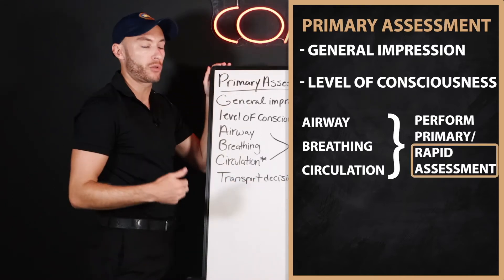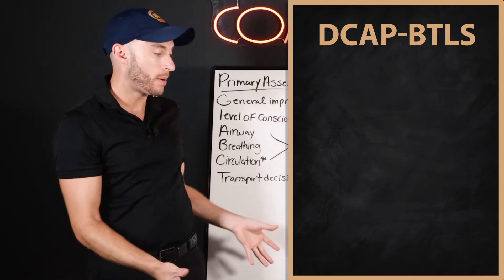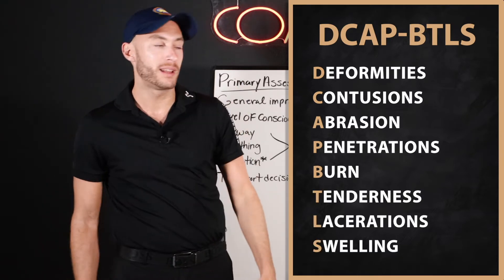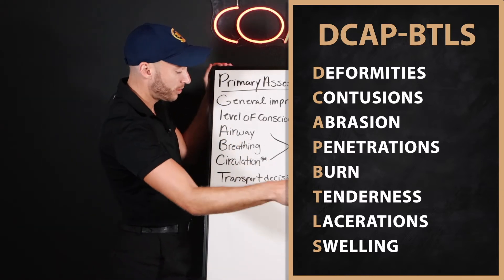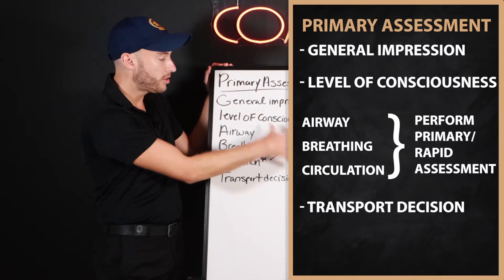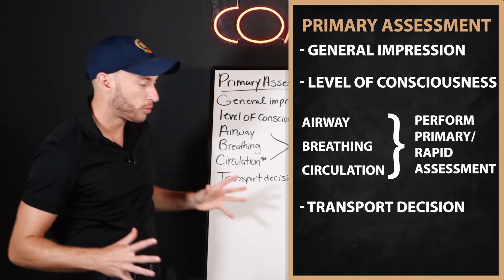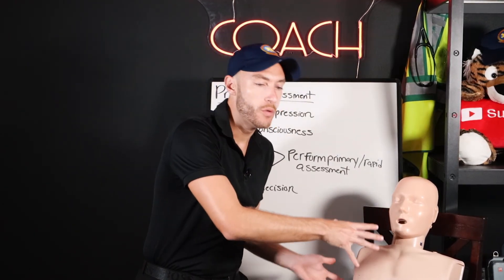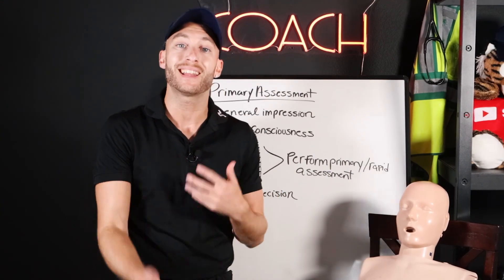DCAP BTLS and Transport Decision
The Paramedic Coach explains the mnemonic DCAP BTLS and how to use it to assess trauma patients. He also explains how to make a transport decision.

Be Great,